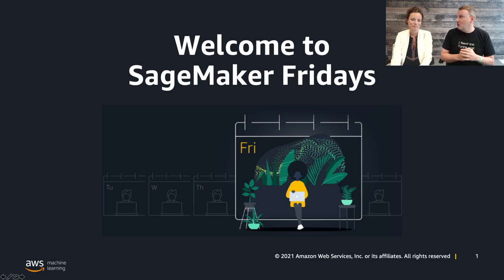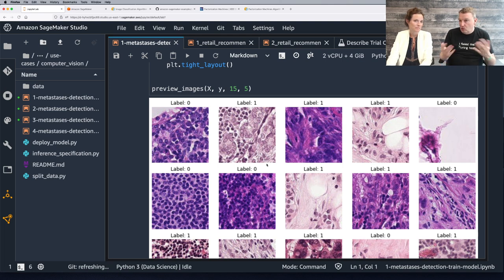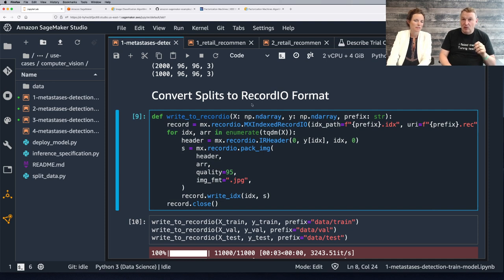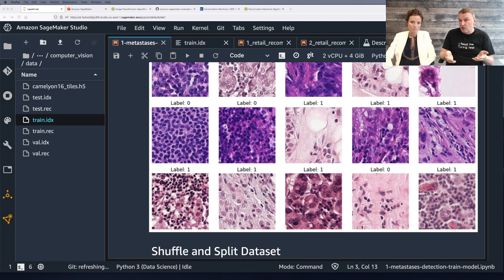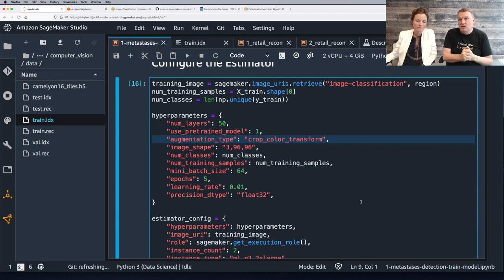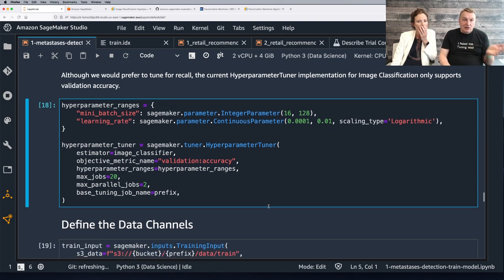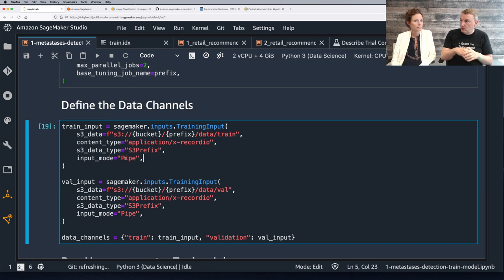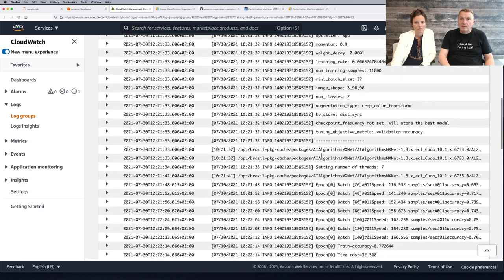SageMaker Fridays Season 4, Episode 3 - Detecting cancer cells in medical images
Broadcasted on 20/08/2021.

In this episode, we'll show you how to build a cancer cell detection model using medical images.

*** Notebook